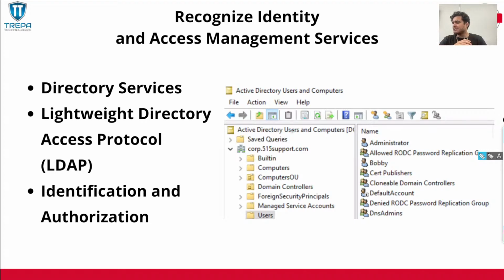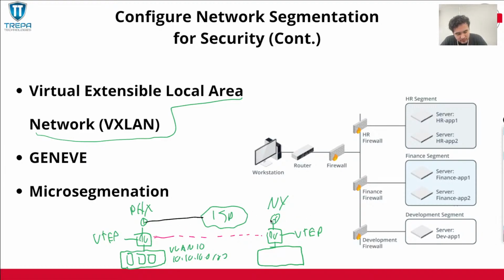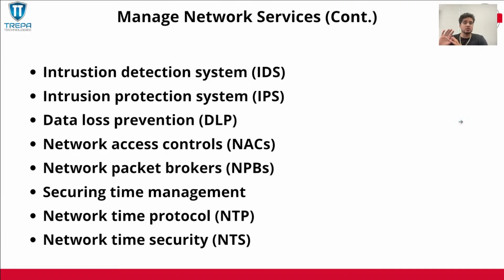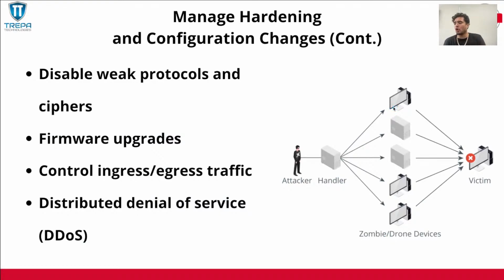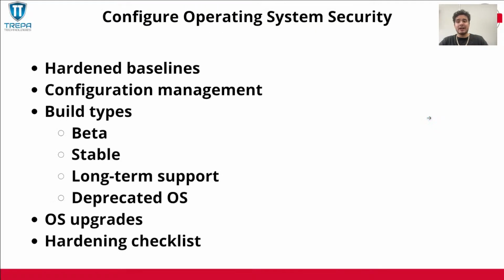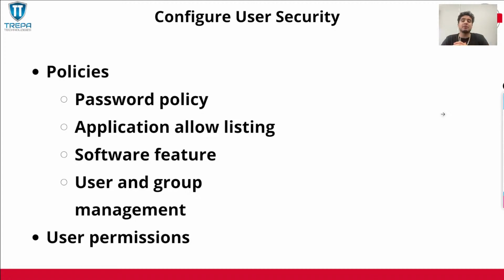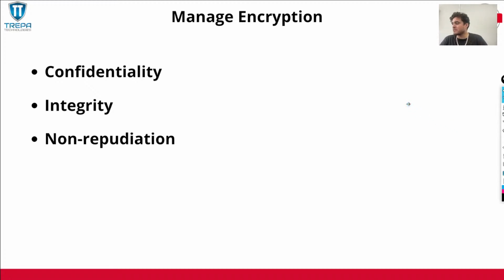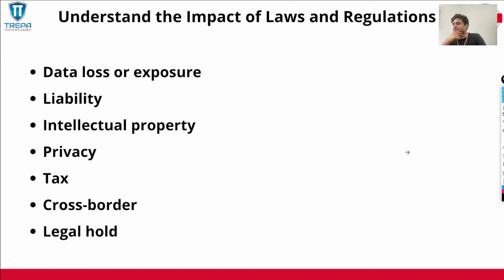Cloud Plus Day Two